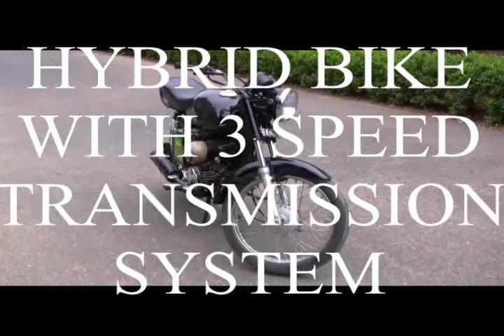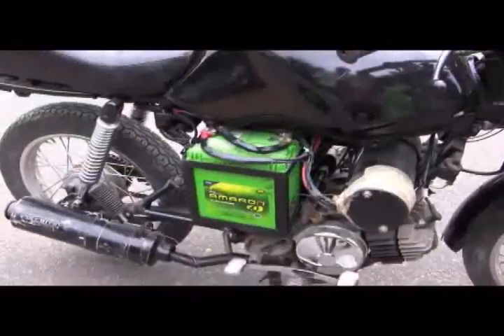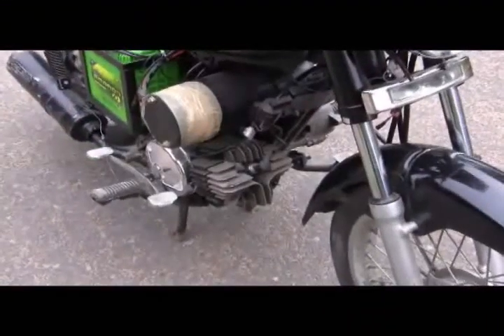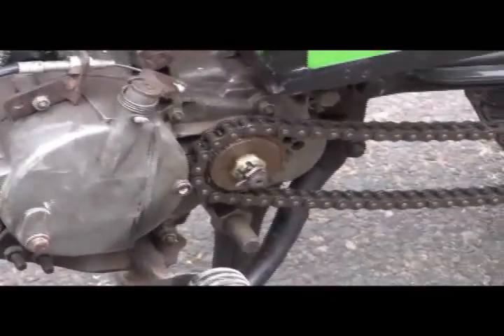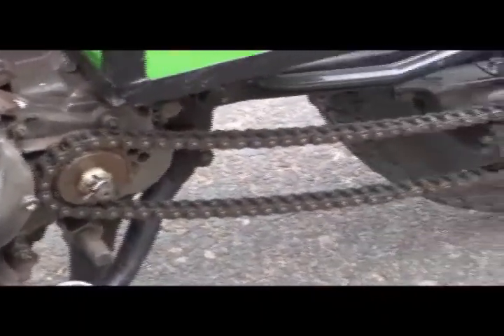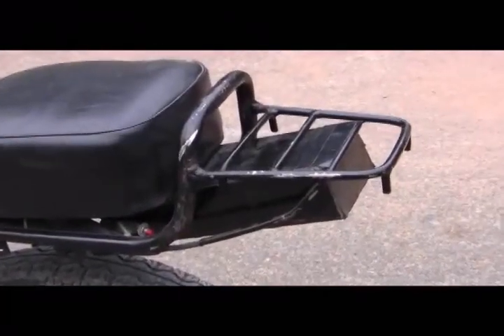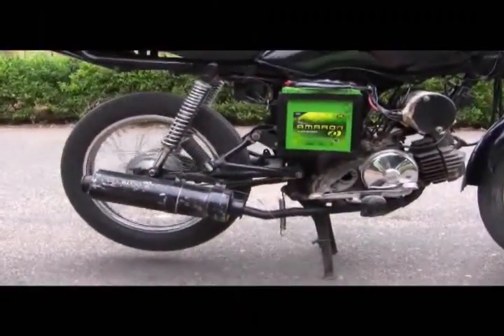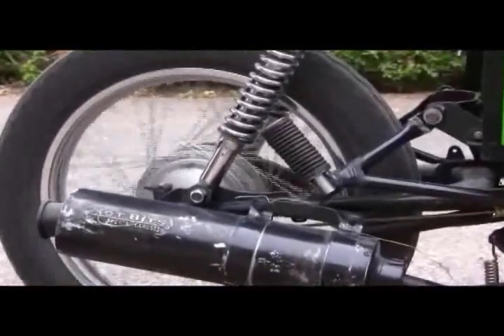Dharnendran Govindaraj's Hybrid Bike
IEEE Engineering Your World competition submission.